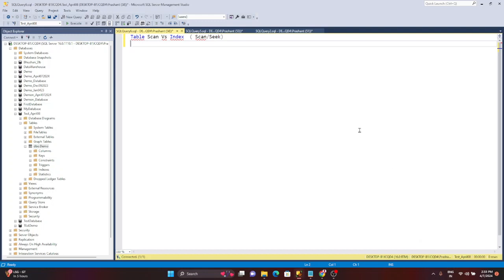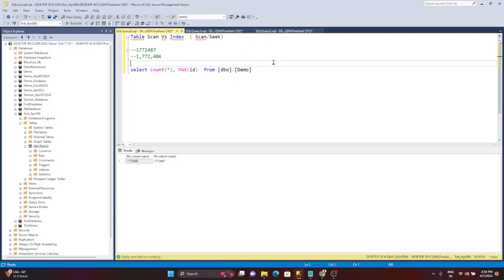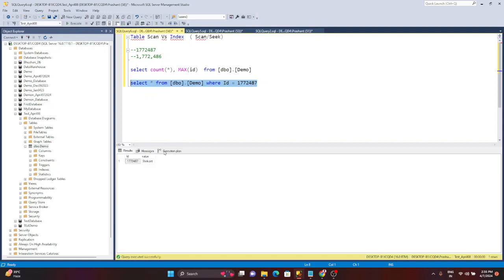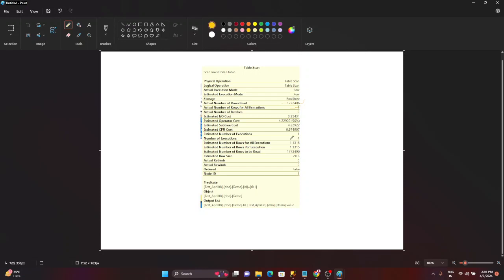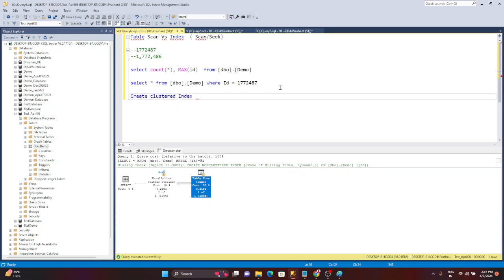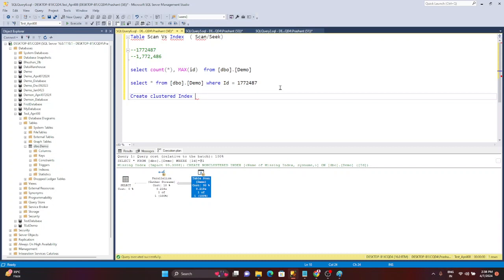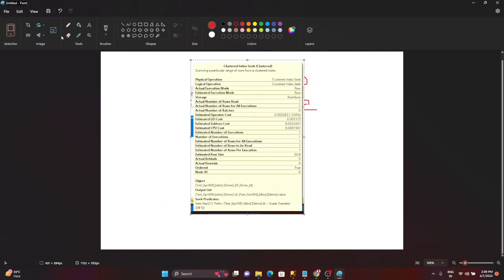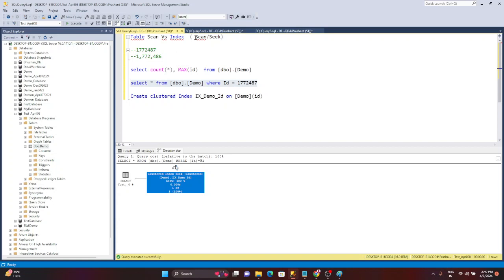Sql performance (Part 3) - Table Scan Vs Index (Seek/Scan)||Table scan to Index Seek optimization